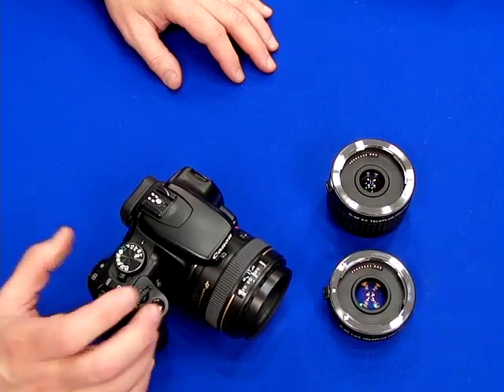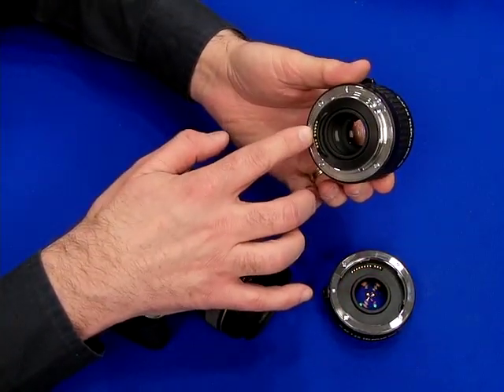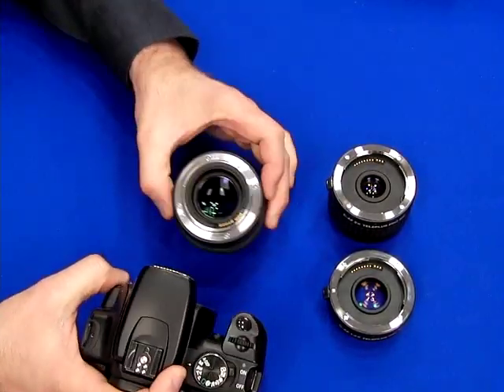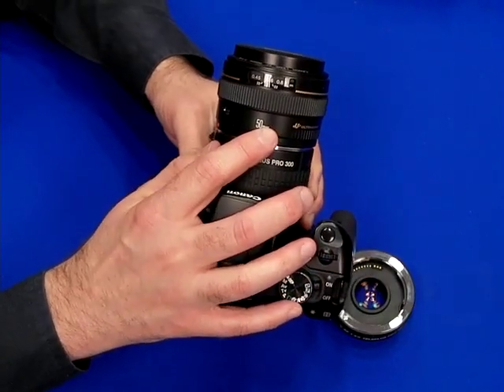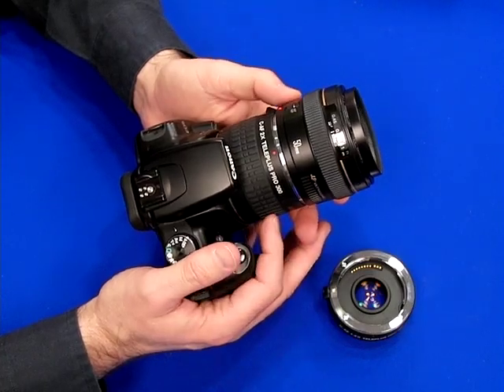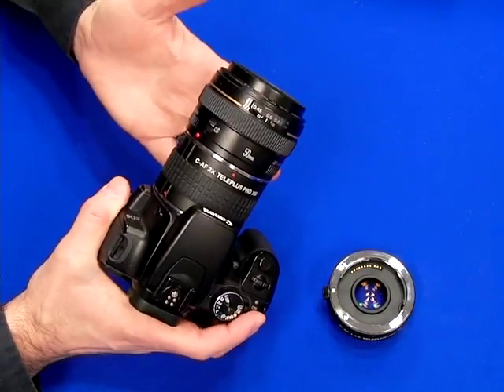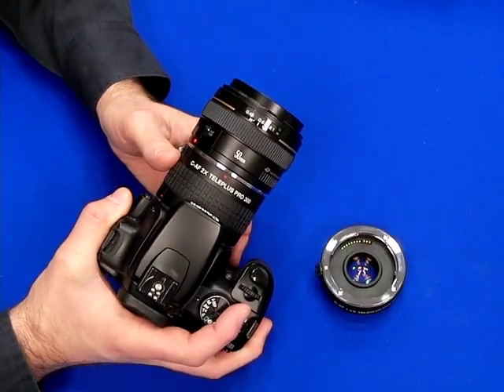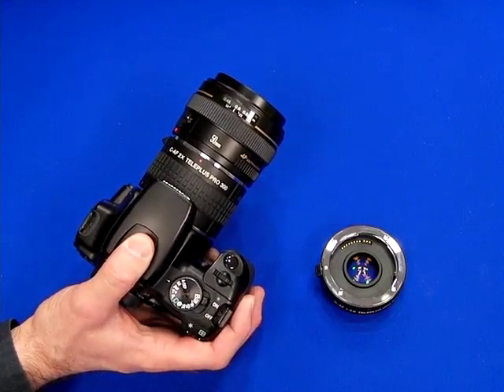Kenko Teleplus Teleconverter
Placed between the camera body and lens, a teleconverter contains a set of optics that will effectively increase the focal length of any lens with which it is used.